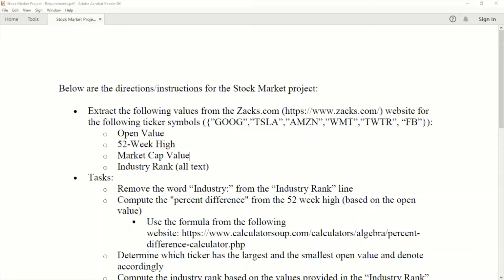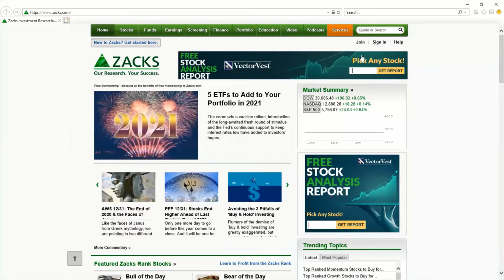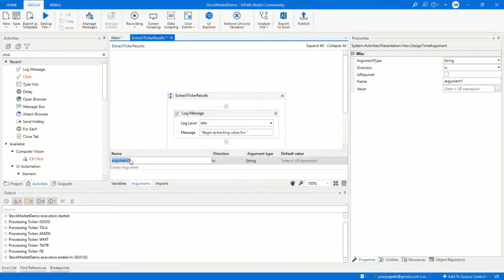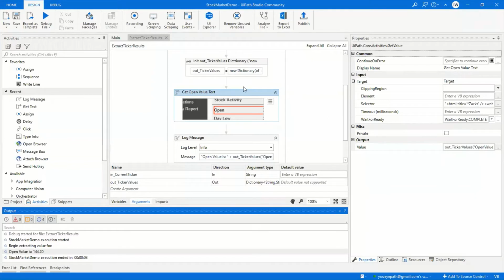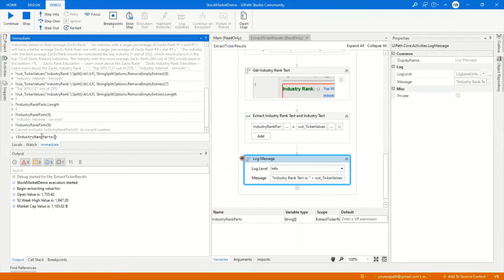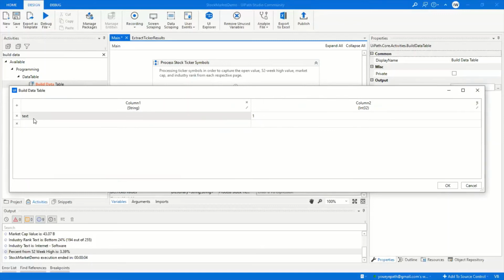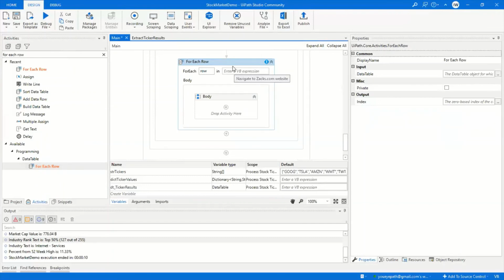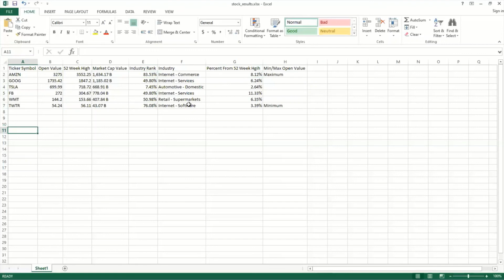Bring It All Together Stock Market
The "Stock Market" project is an attempt at bringing all the activities together into a cohesive and holistic automation that demonstrates, and more importantly provides a direct application of knowledge of, how all the various activities discussed to this point work collectively together.

Below are the directions/instructions for the Stock Market project:

Extract the following values from the Zacks.com website for the following ticker symbols ({”GOOG”,”TSLA”,”AMZN”,”WMT”,”TWTR”, “FB”})
1. Open Value
2. 52-Week High
3. Market Cap Value
4. Industry Rank (all text)

Tasks:
1. Remove the word “Industry:” from the “Industry Rank” line
2. Compute the "percent difference" from the 52 week high (based on the open value) - Use the formula from the following
3. Determine which ticker has the largest and the smallest open value and denote accordingly
4. Compute the industry rank based on the values provided in the “Industry Rank” text.

Generate a spreadsheet:
1. Each row will contain a single ticker value
2. The columns will be (with an example values/results):
Ticker Symbol - “AMZN”
Open Value 52 Week High - “3153.63”
Market Cap Value - “1,613.50 B”
Industry Rank - “35.86%”
Industry - “Internet – Commerce”
Percent From 52 Week High - “11.89%”
Min/Max Open  - “Maximum” (or “Minimum" if this record has the lowest “Open” value of all the other returned values; all other records will remain blank/empty if they are not the largest or smallest record)